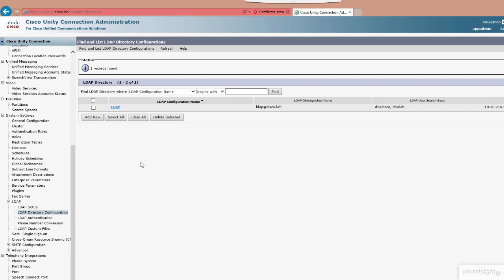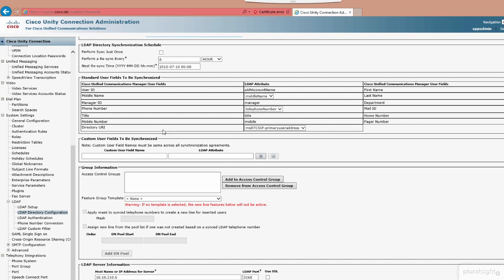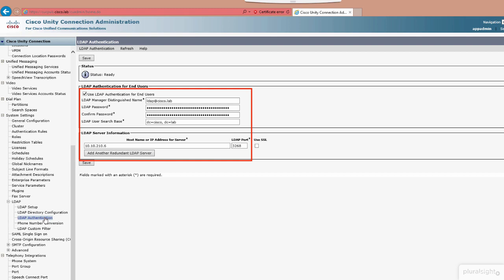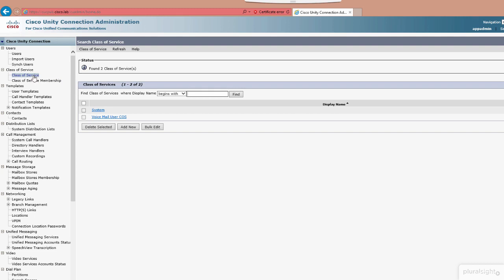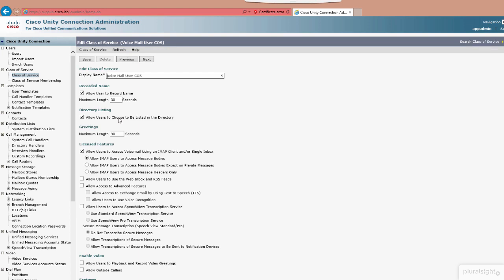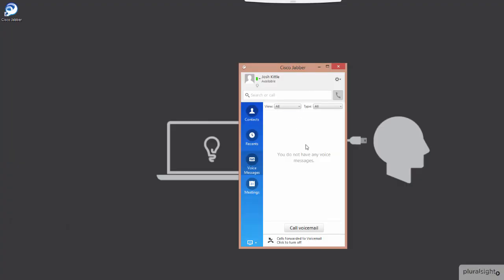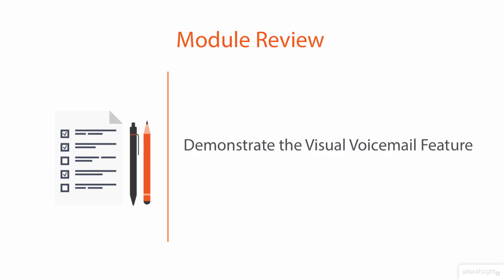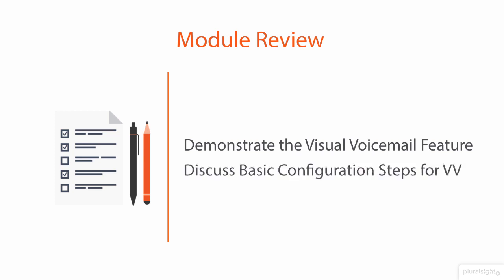cisco jabber real world 27 Visual Voicemail Cisco Jabber in the Real World